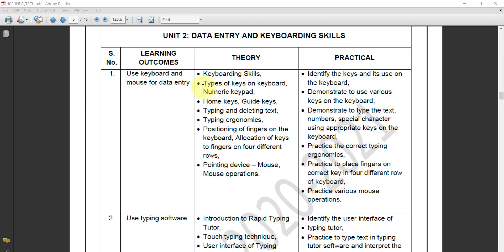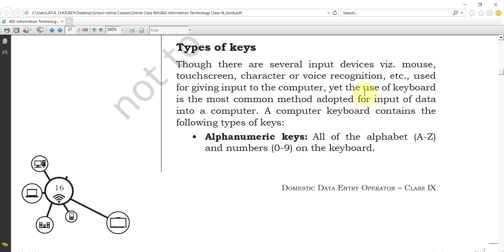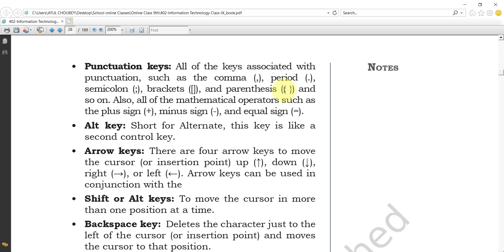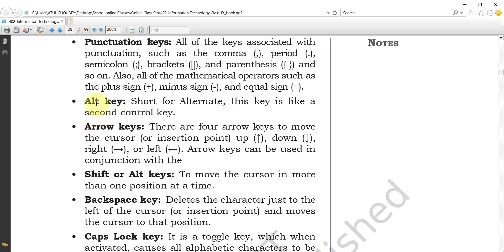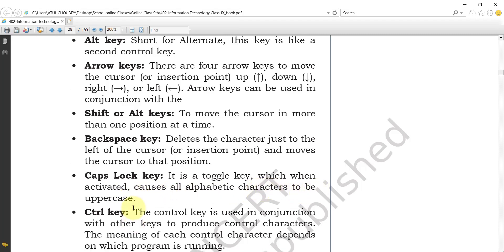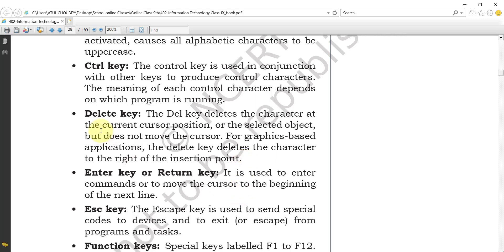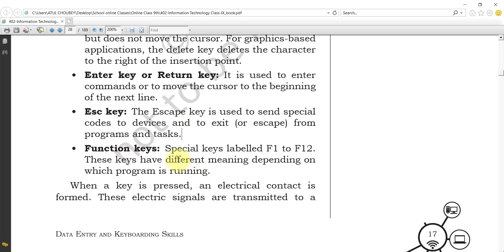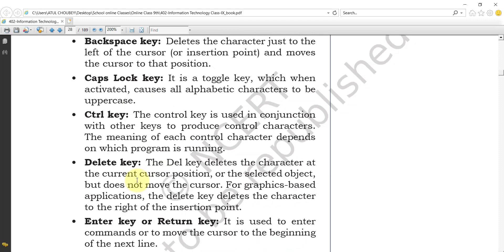Types of Keys